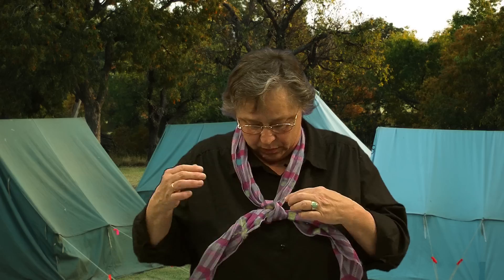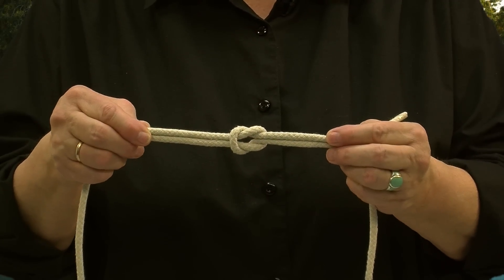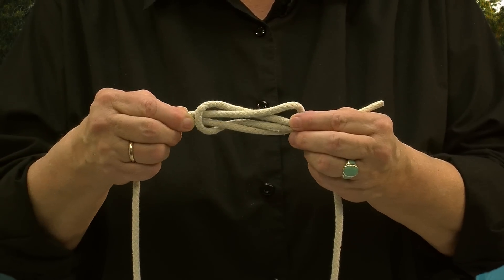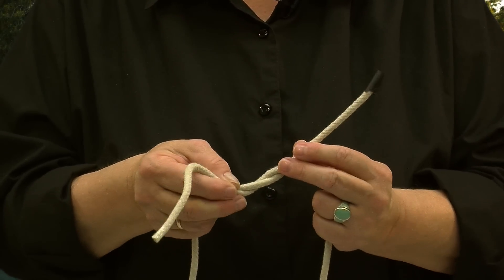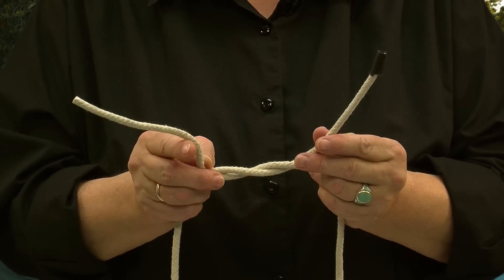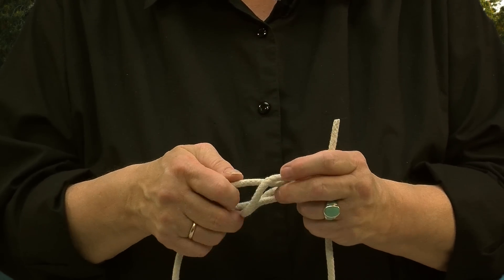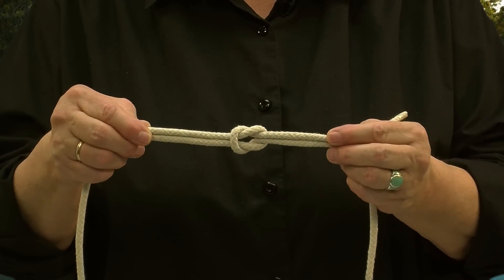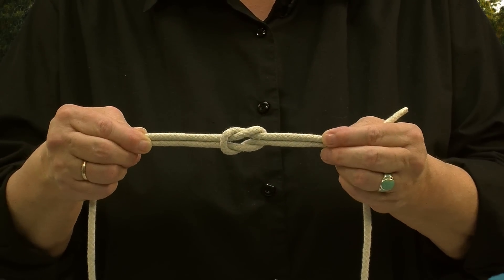How To Tie A Square Knot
Heidi Hunt, Associate Editor at MOTHER EARTH NEWS, answers that age old question of 'how to tie a knot' by demonstrating a simple and effective way to tie a square knot.